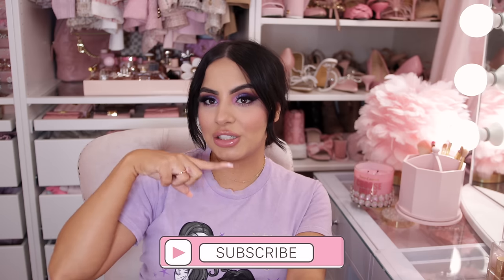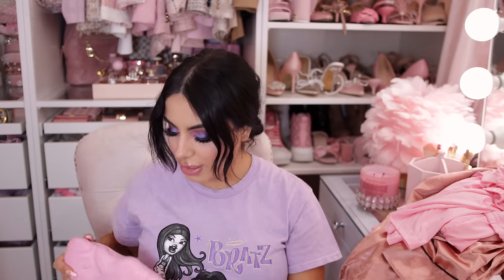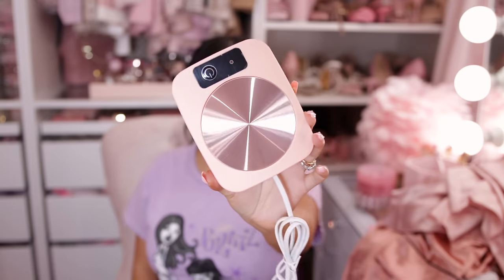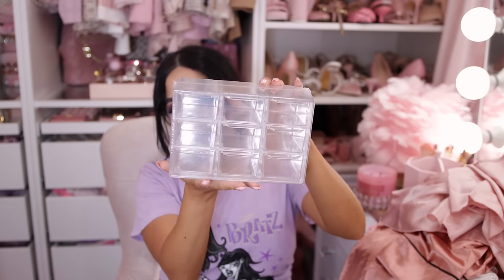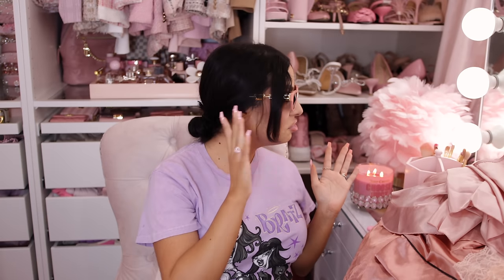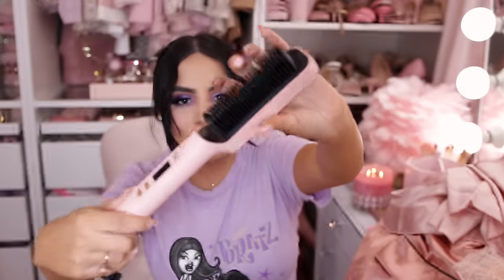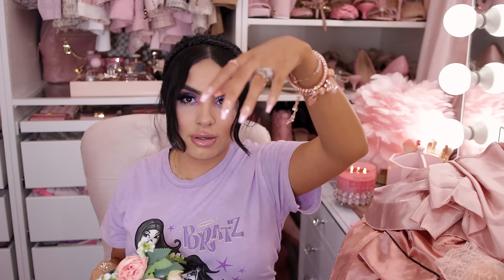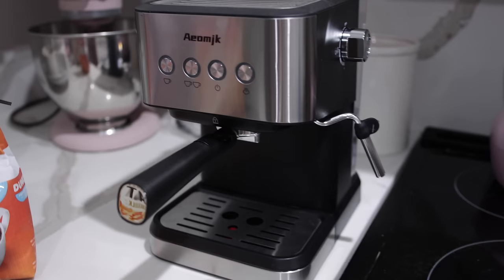HUGE $400 TEMU HAUL! 🎀 hygiene, appliances, accessories, jewelry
Products mentioned in the video:
22. Mini Makeup Puff Super Soft Blending Sponge Makeup Tools $0.99
23. 2 In 1 Curling Iron Electric Hot Comb Multifunctional Straight Hair Straightener Comb $13.59
24. LED Makeup Mirror Touch Screen 3 Light Portable Standing Folding Vanity Mirror 5X Magnifying Compact Cosmetics Mirror $7.99
25. Electric Makeup Brush Cleaner Machine $6.29
26. Heart Temperament Gold Plated Stainless Steel Pendant Fashion Necklace $0.59
27. Elegant Bow Decor Phone Wallet $6.99
28. Fashion Jewelry Rhinestone Heart Three Combination Tricolor Bracelet  $0.79
29. Flower Swan Charm Bracelet $2.59
30. Super Flash Light Luxury Full Zircon Bracelet $1.89
31. Heart Shape Faux Pearls Jewelry Set With Pendant Necklace & Drop Earrings  $1.29

♥ AMAZON STOREFRONT ♥